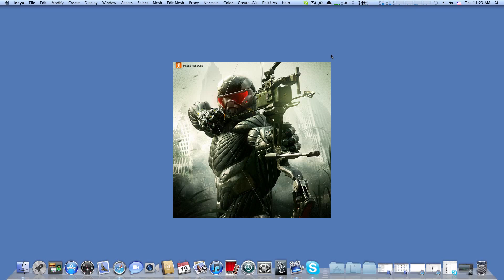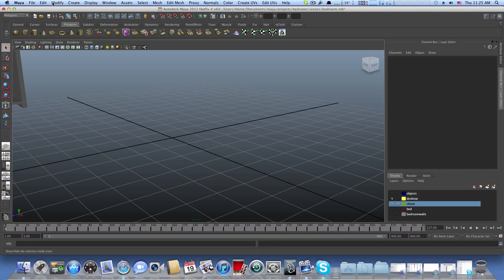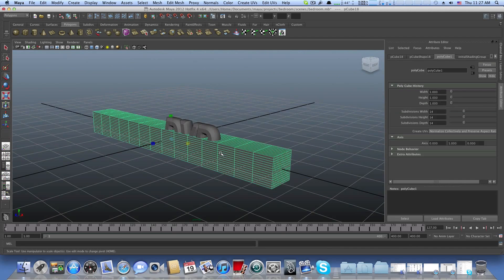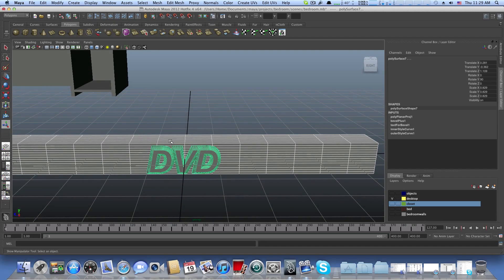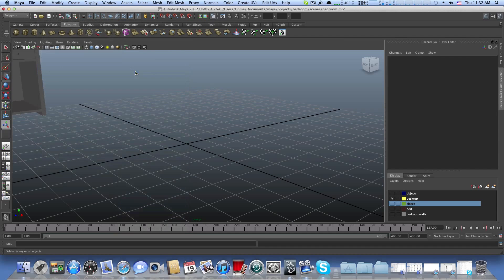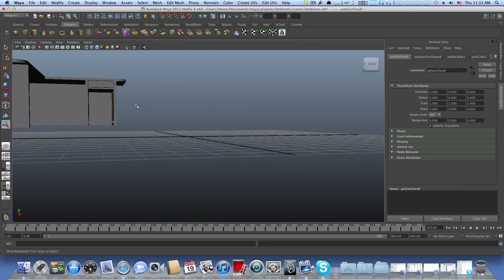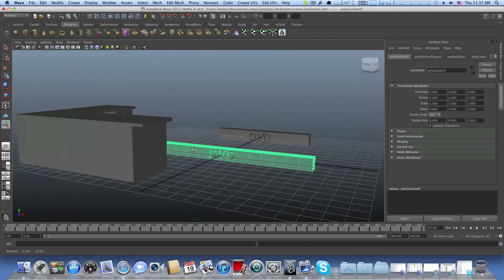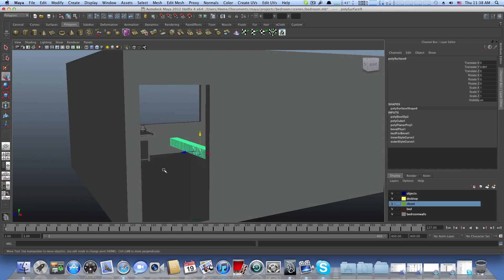Maya modeling tutorial - modeling a bedroom part 7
in this part we are gonna facing the issues that can come along when using the boolean functions, most of the time the booleans functions are working just fine, but in some situation's, when we are trying applying boolean's function to two object's, it make them disappear . this tutorial is really short and very important in order for us to continue and model a pc case later on, at the next part of this serious. take your time and make sure its done right.